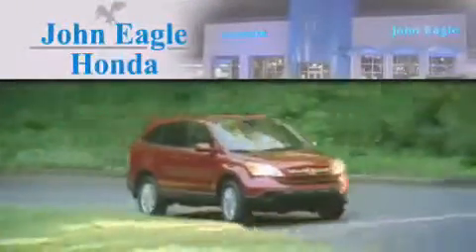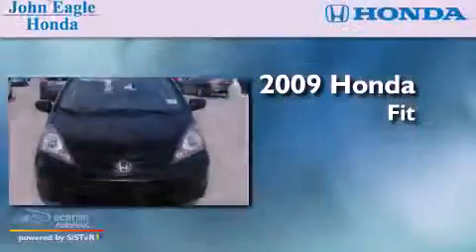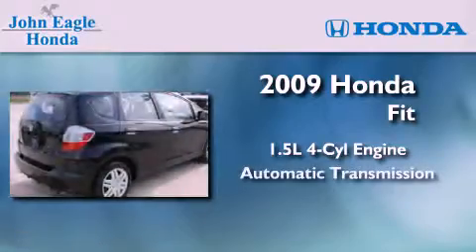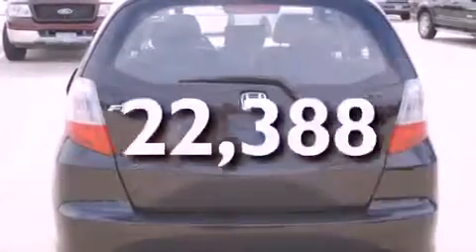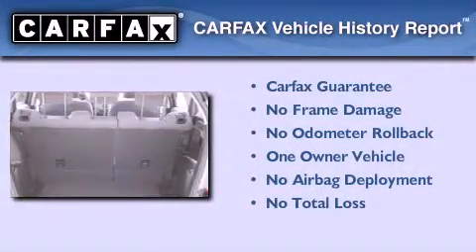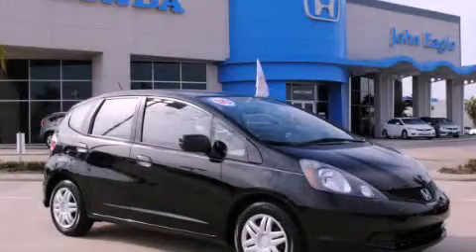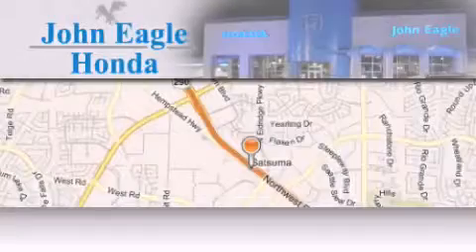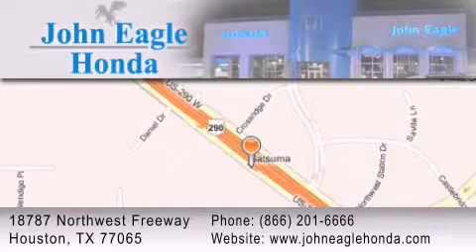2009 Honda Fit Certified Katy Tx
Year : 2009
 Make : Honda
 Model : Fit
 Engine : 1.5L SOHC MPFI 16-valve i-VTEC I4 engine
 Trans . : Automatic
 Exterior : Black
 Miles : 22,388
 Interior : Other

 Pre-Owned 2009 Honda Fit Houston TX